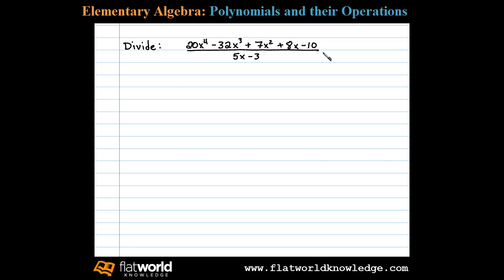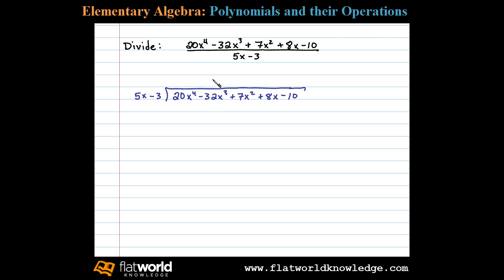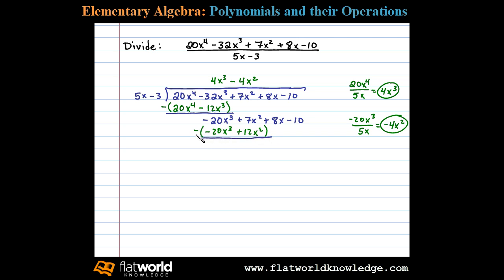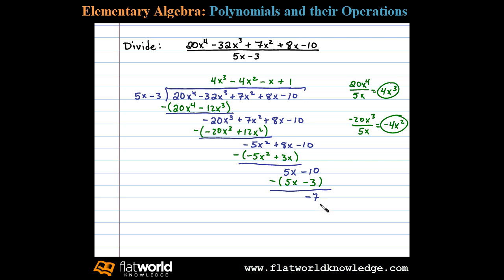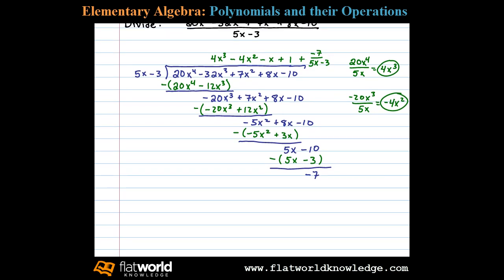Polynomial Long Division - Algebra fwk - TryThis05-0502